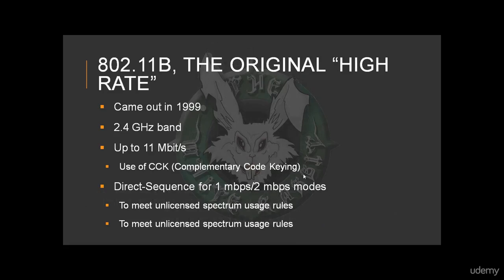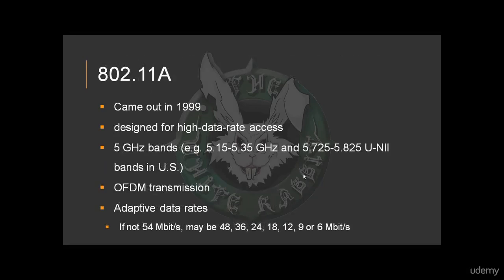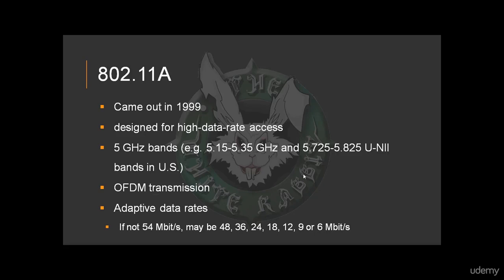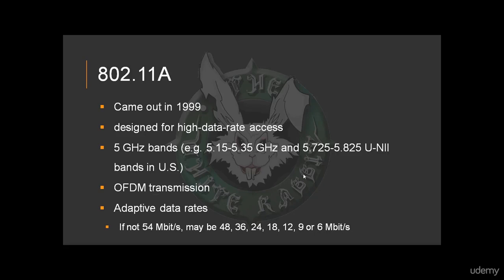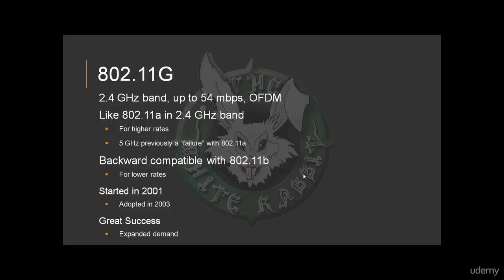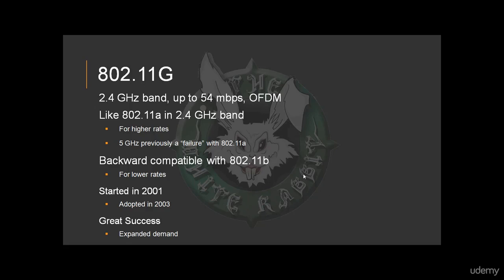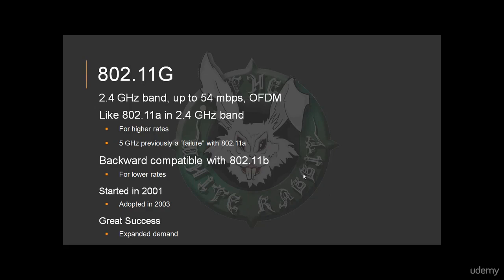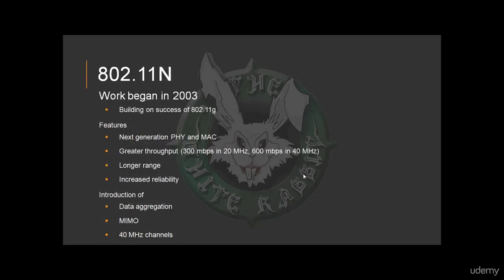wifi basics wifi phylayers